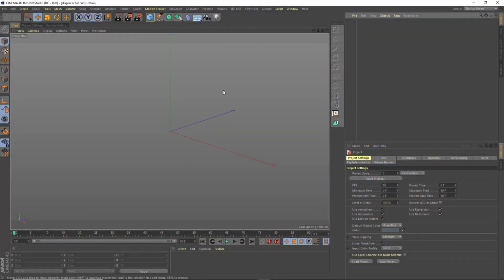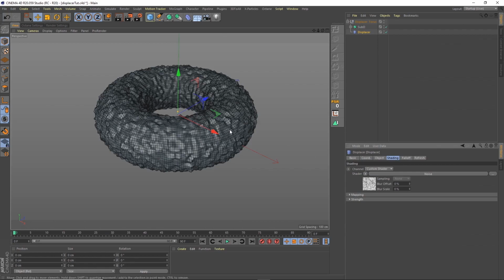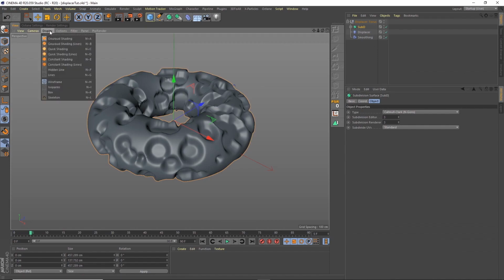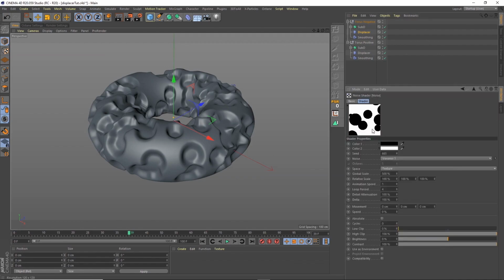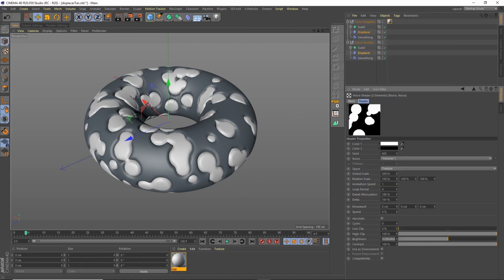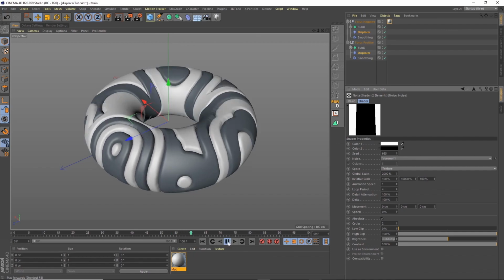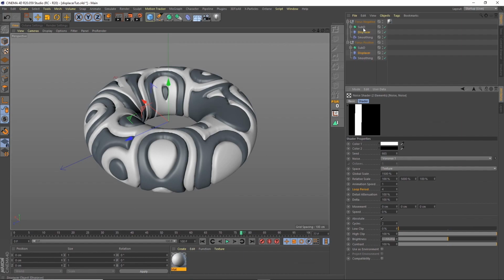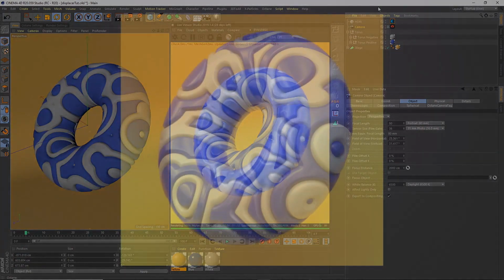Cinema 4D Tutorial Displacer Animation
Our friend Pery Cooper shares his lesson with us;) One of my personal fav channels for cinema 4d!

In this C4D Animation Tutorial, I’ll show you how to use the displacer deformer to create abstract looping animations - with no keyframes! I use a torus as the base model in this tutorial, but this technique could be applied to any other shape in Cinema4D.

If you like this tutorial and would like to see more, please let me know!